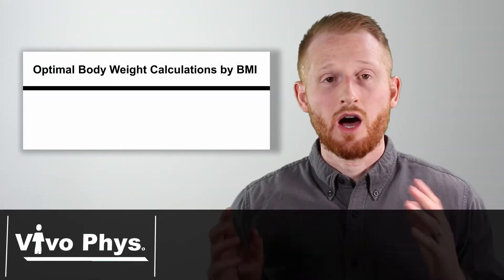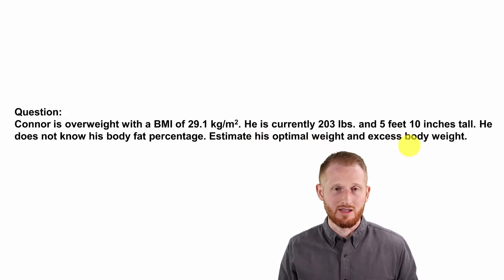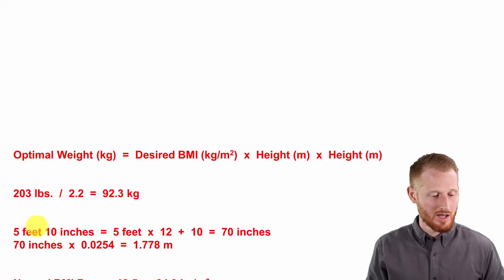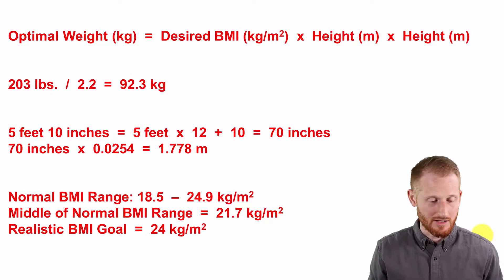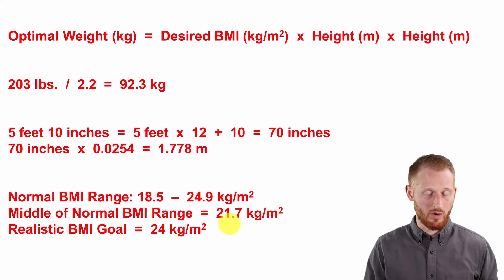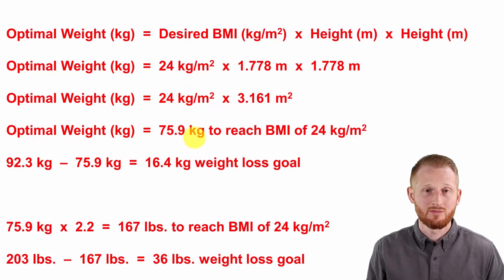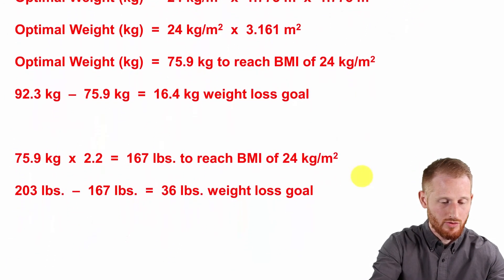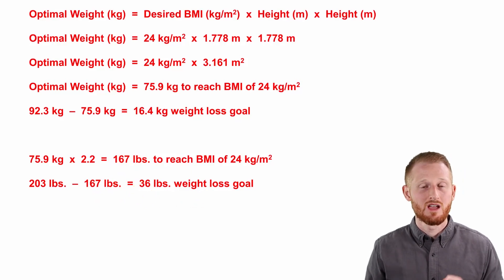Optimal Body Weight Calculations by BMI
This video shows Dr. Evan Matthews providing a brief overview of how to calculate optimal body weight based on body mass index (BMI). This can be done when body fat percentage is not known.